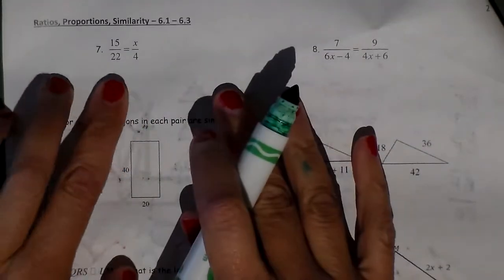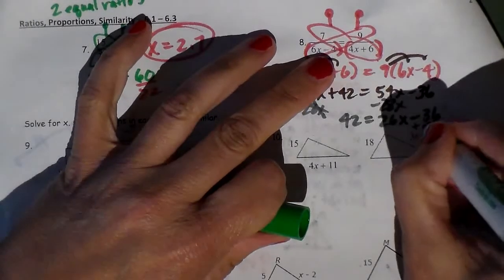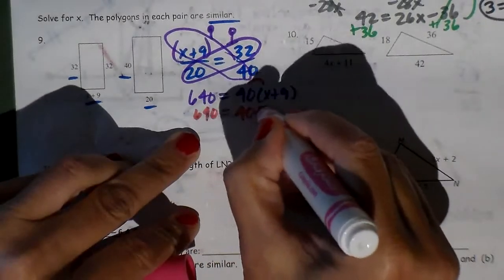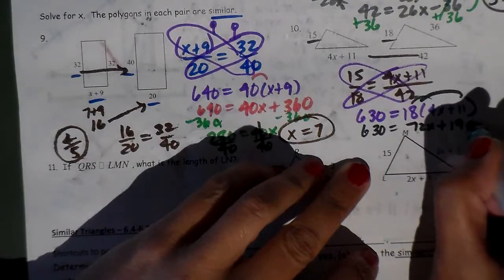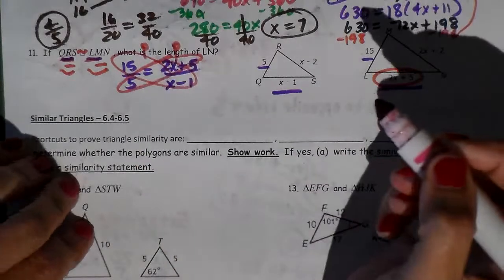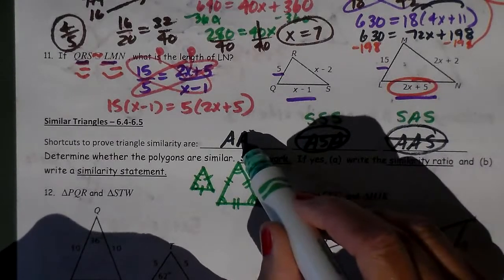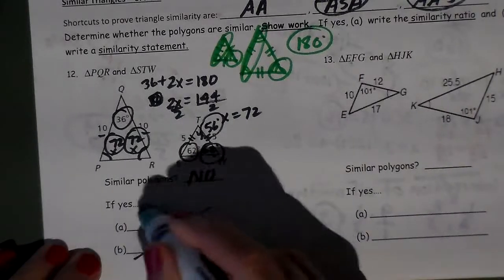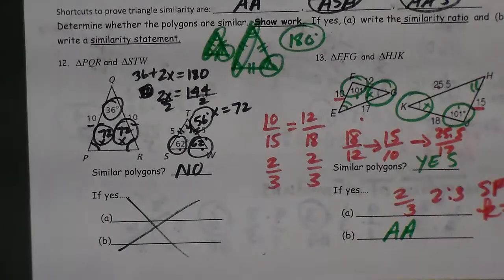Final Review 2019: Ratios, Proportions, Similarity #9-13